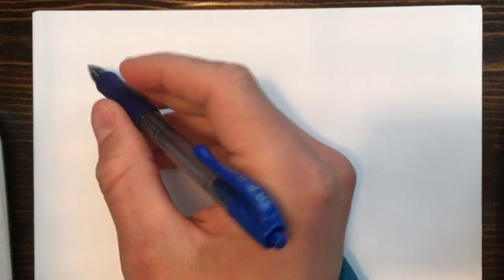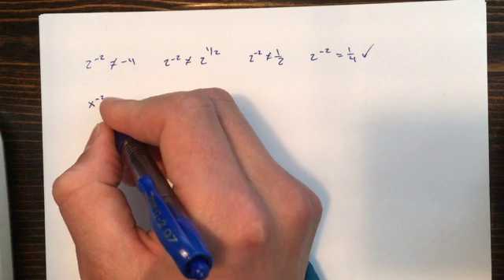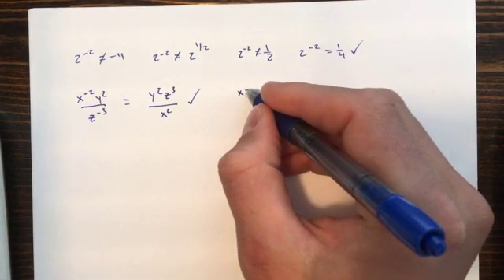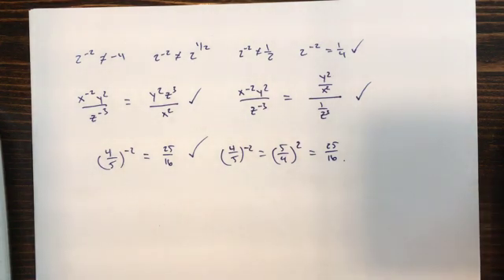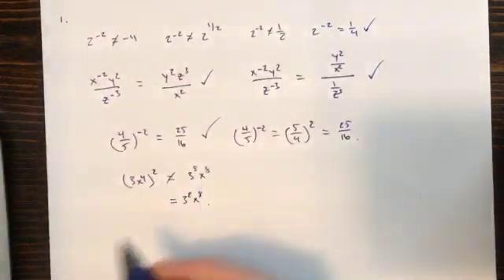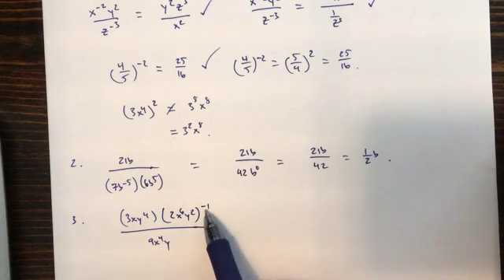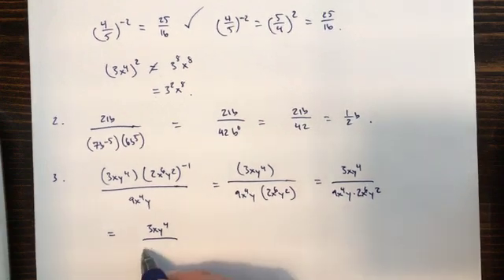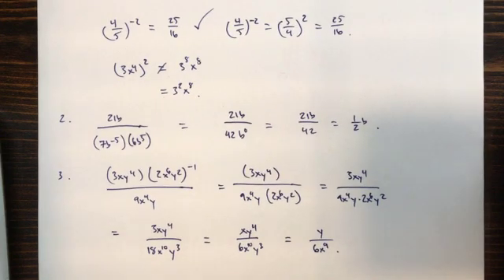Integer Exponents Review